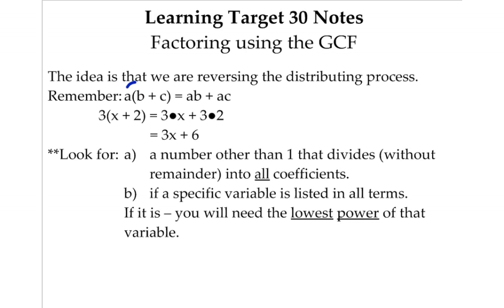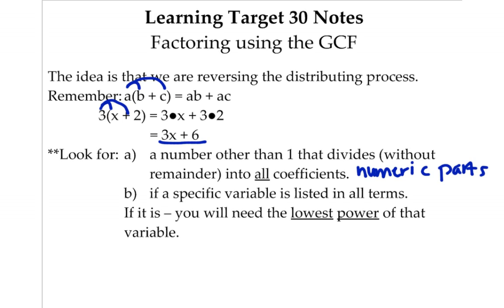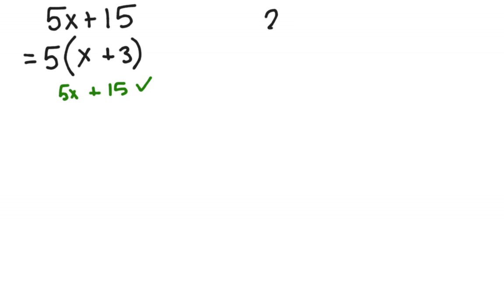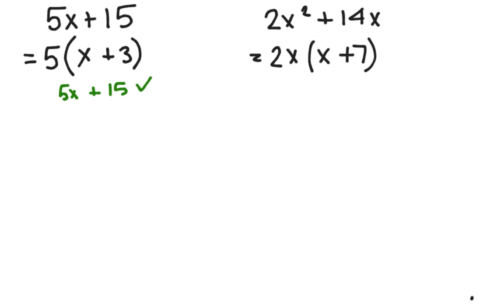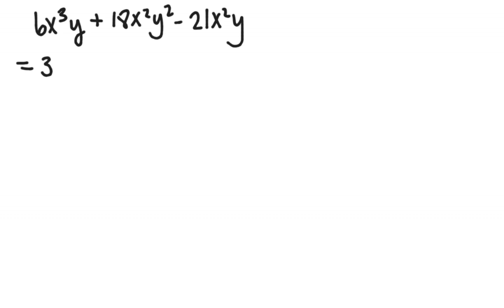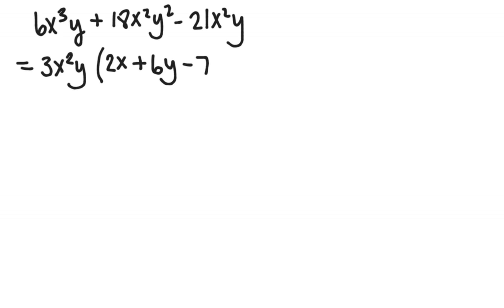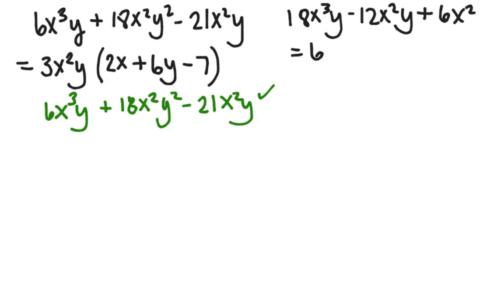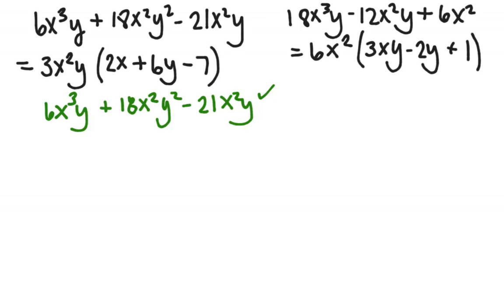Factoring with GCF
Factoring With Greatest Common Factor (GCF). View more lessons